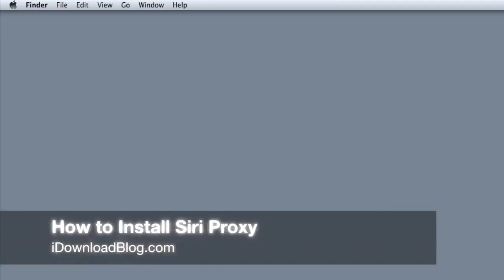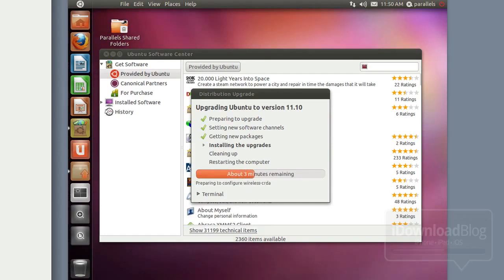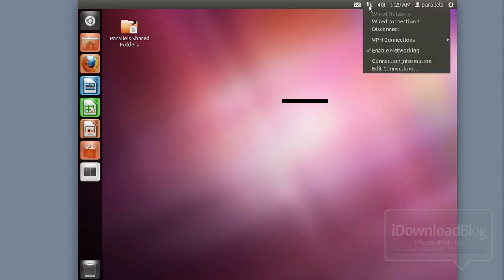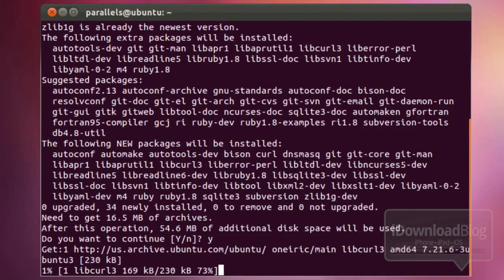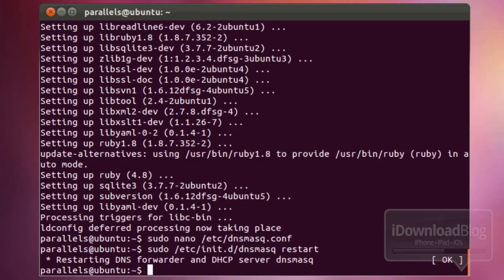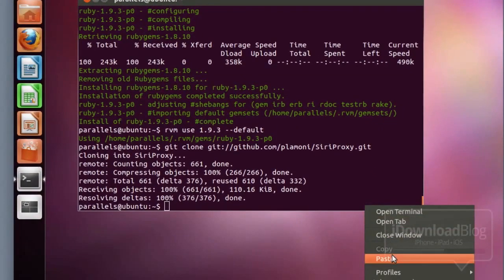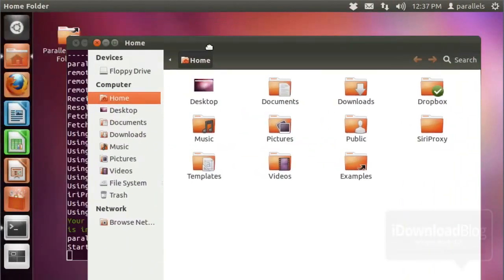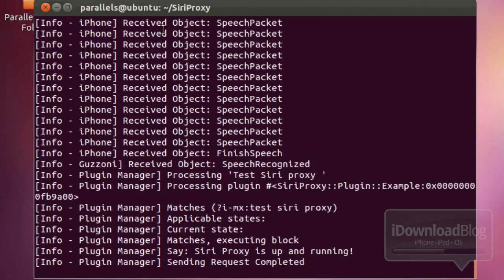How to Install And Set Up A Spire Proxy - A Step-By-Step Tutorial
Written step-by-step written instructions

Guide to install on your non iPhone 4 device